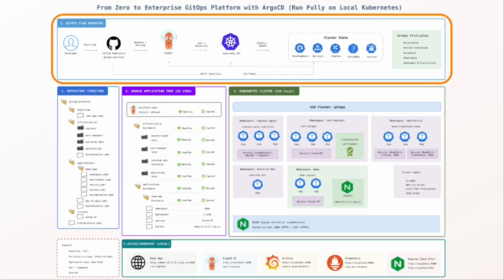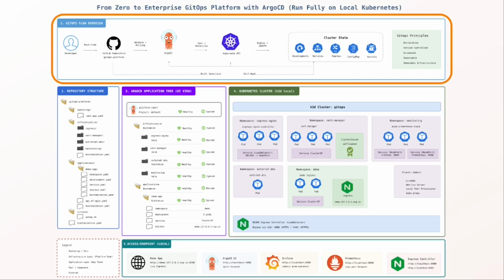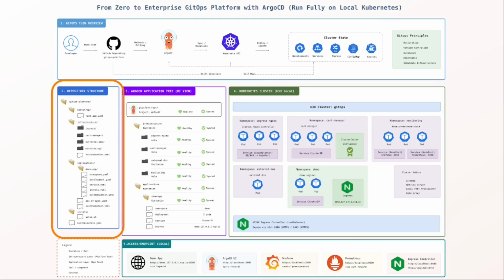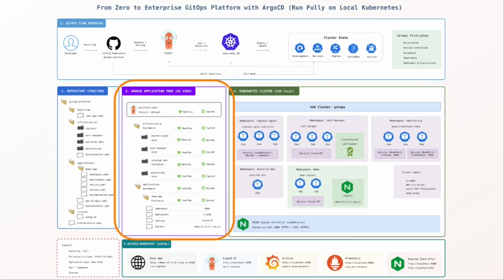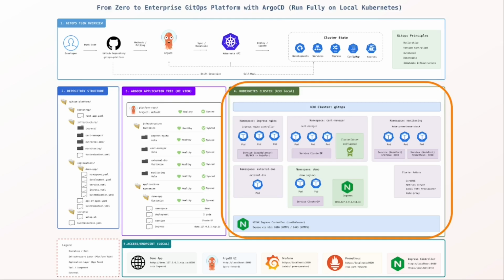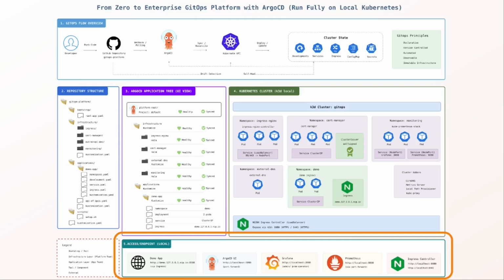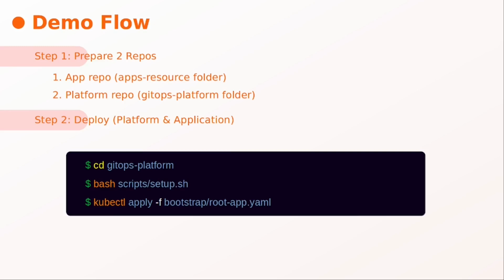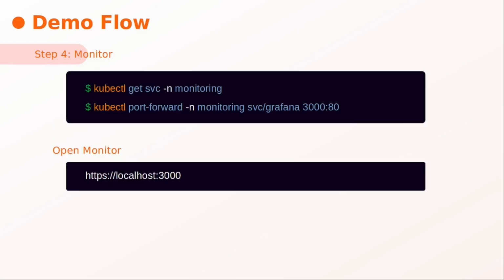🚀 From Zero to Enterprise GitOps Platform with ArgoCD (Run Fully on Local Kubernetes)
In this project, we create a production-style GitOps architecture running 100% locally using Kubernetes and ArgoCD.

🔥 What you will learn:
• GitOps workflow with ArgoCD
• Kubernetes platform architecture
• App of Apps pattern
• Ingress + TLS setup
• Prometheus & Grafana monitoring
• Kustomize-based repository structure
• Automated sync, self-heal, and drift detection
• Production-style local Kubernetes with k3d

📦 Includes:
✅ Full repository structure
✅ Infrastructure layer
✅ Demo application
✅ Automated setup script
✅ ArgoCD dashboard
✅ Monitoring stack

Perfect for DevOps Engineers, Platform Engineers, Cloud Engineers, and Kubernetes learners who want hands-on GitOps experience with real-world architecture.